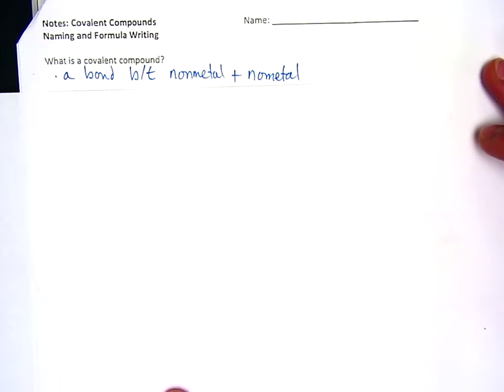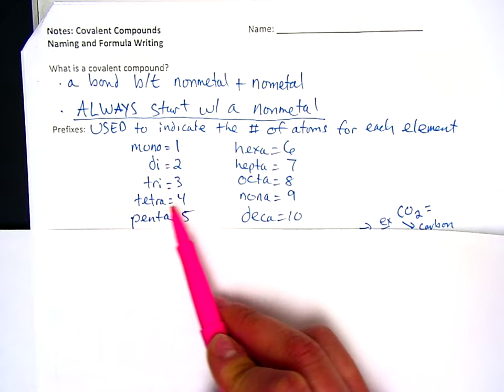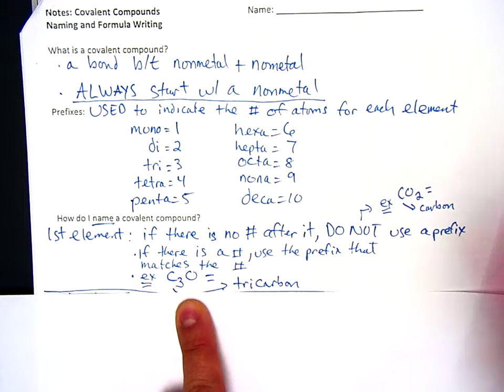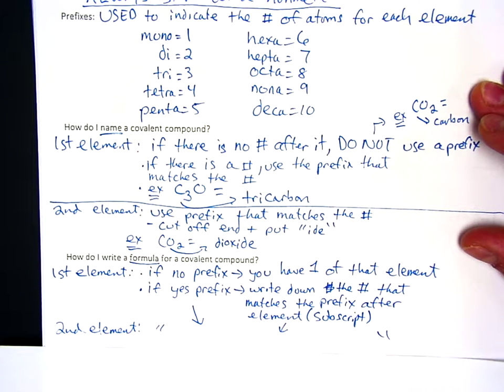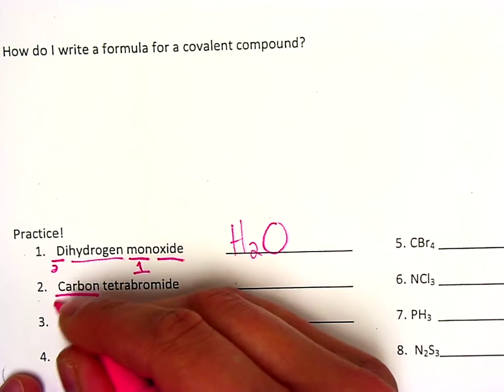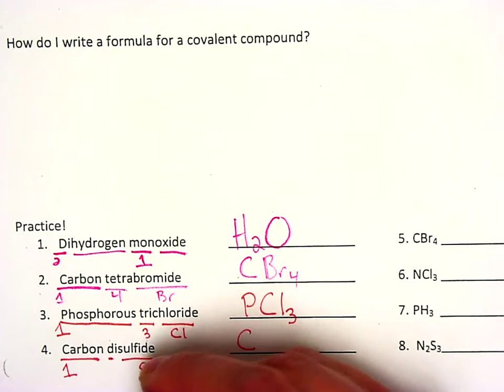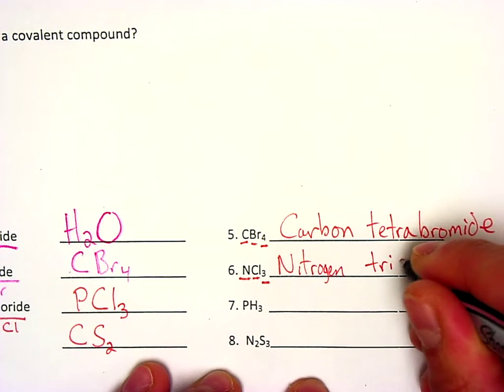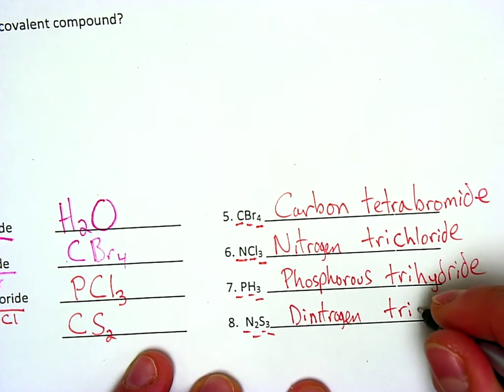covalent naming and formula writing